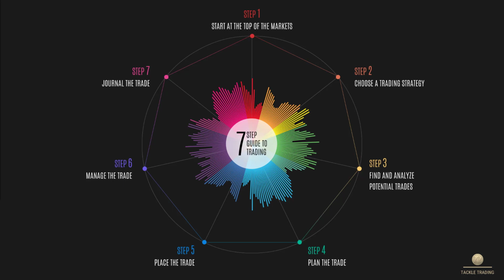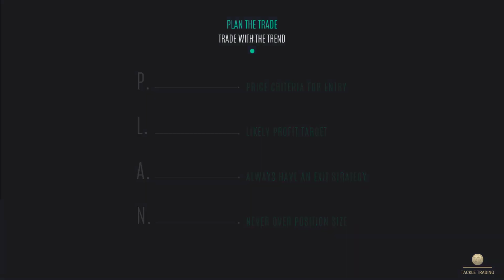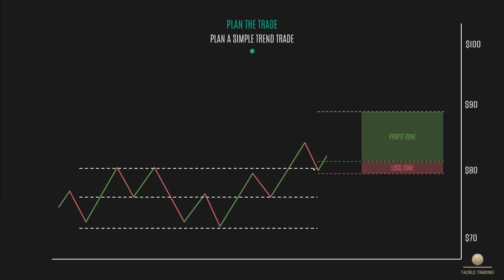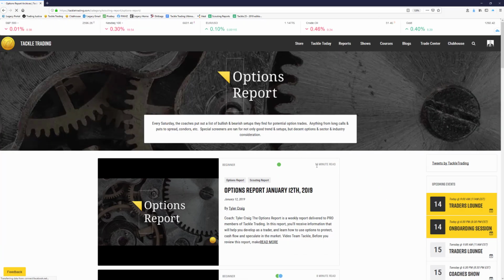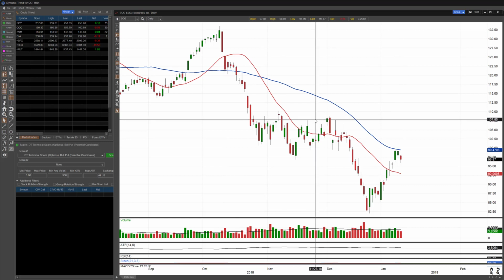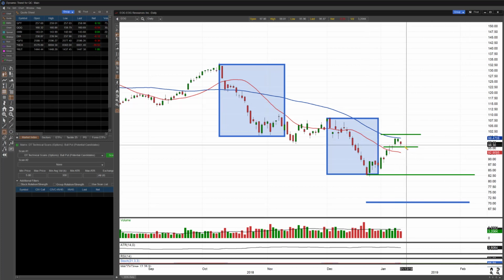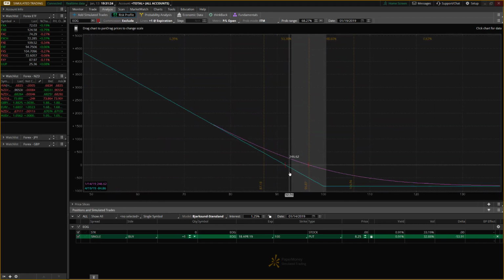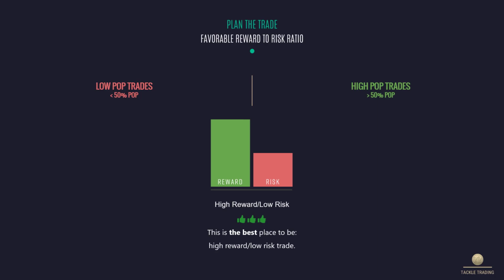7-Step Guide to Trading - Step 4: Plan the Trade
Step #4: Plan the trade. A Professional Trader has a plan. They know what they’ll do even before it happens. Planning is crucial for success in all areas of life, but it’s particularly important when dealing with investments.

🛑 Book a FREE 30-Minute Coaching Consultation. Build an Educational Plan and get your questions answered by a Tackle Coach!